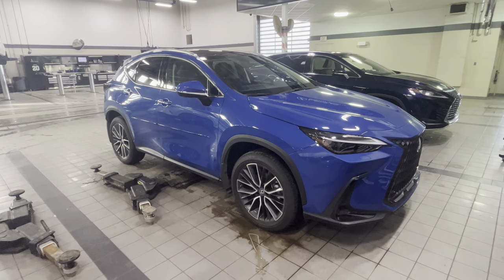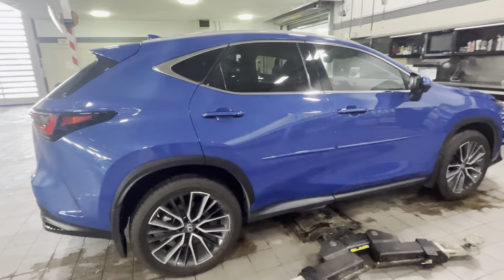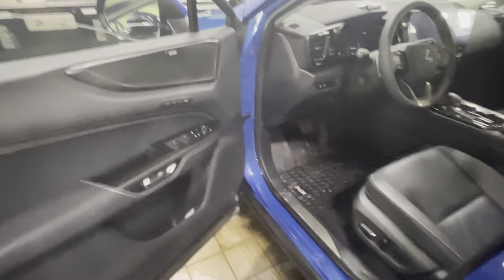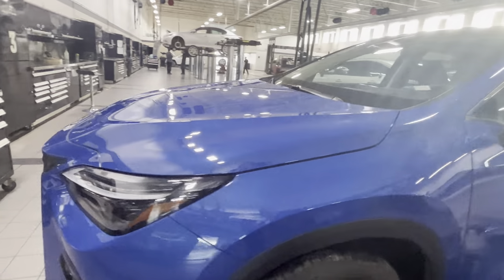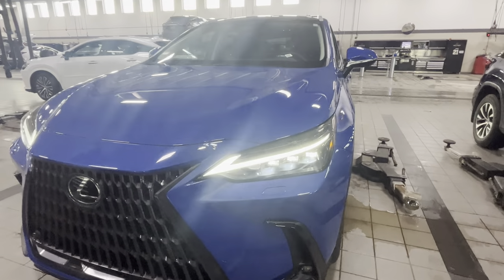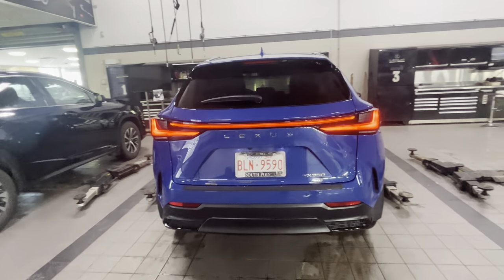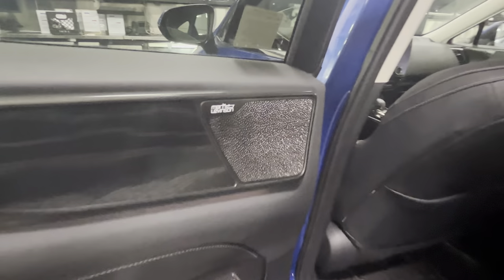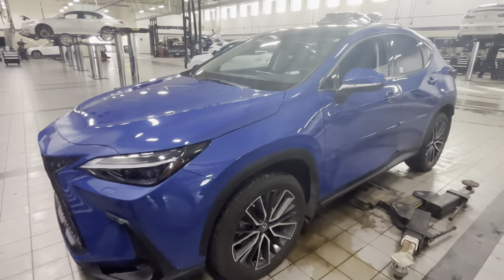2023 LEXUS NX350 EXECUTIVE IN GRECIAN WATER BLUE 4K REVIEW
in this video I will be doing a detailed walkthrough of new LEXUS NX350 GRECIAN WATER WITH BLACK INTERIOR IN 4K

2023 Lexus NX350 Luxury package